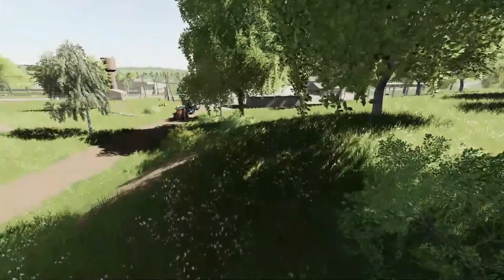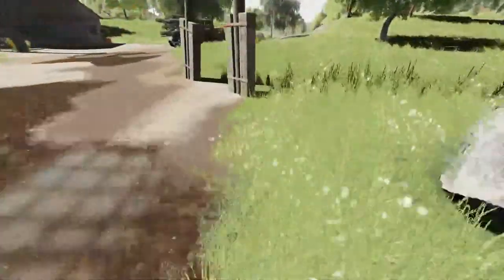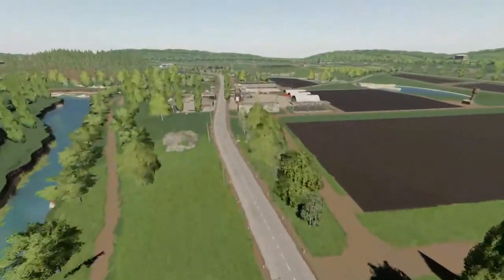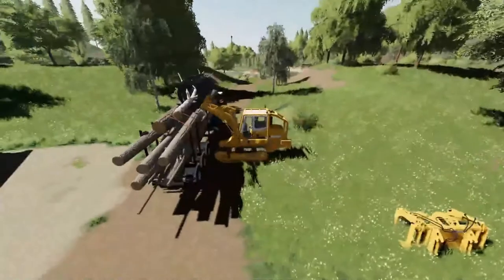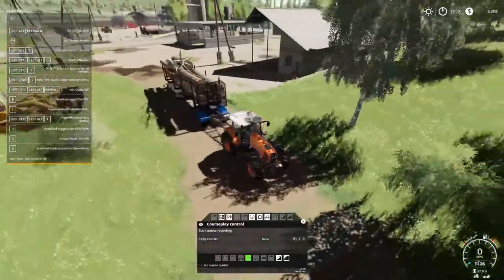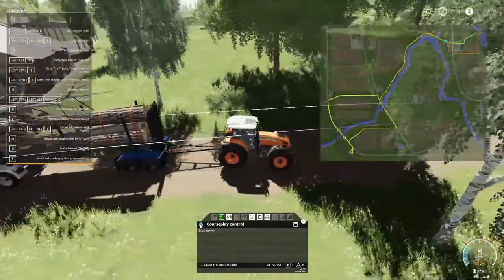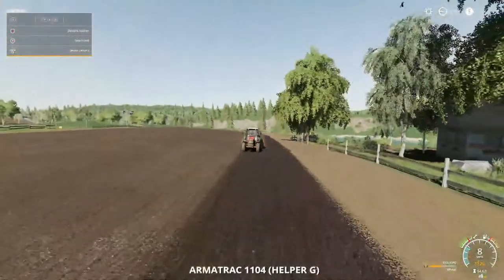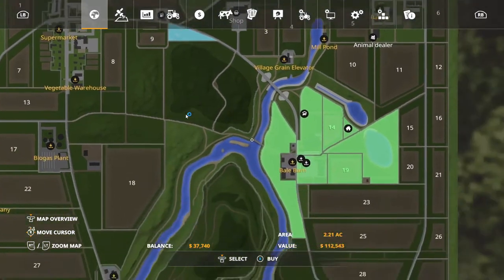Farming Simulator 19, Sosnovka, FS19 Let's play, Ep. 12, Planting Time!!